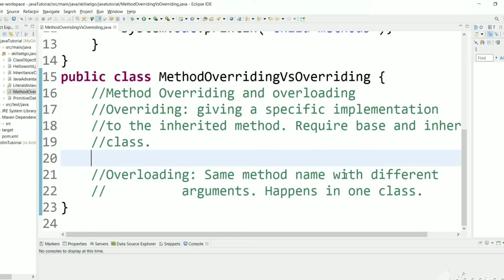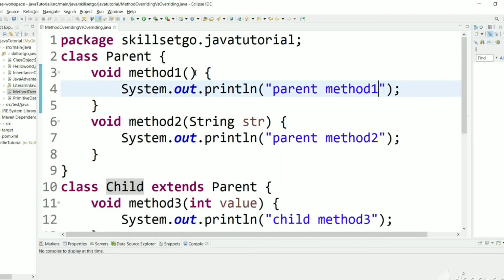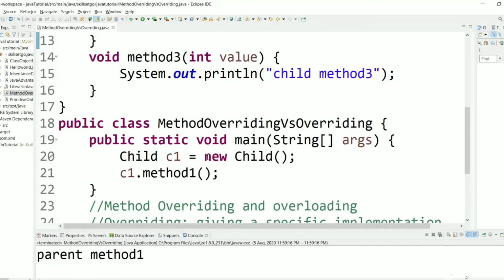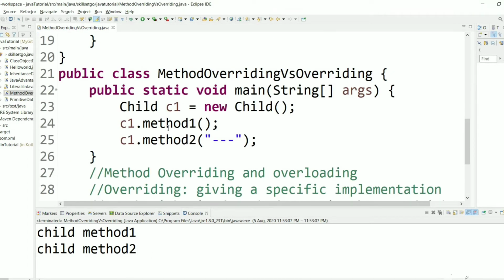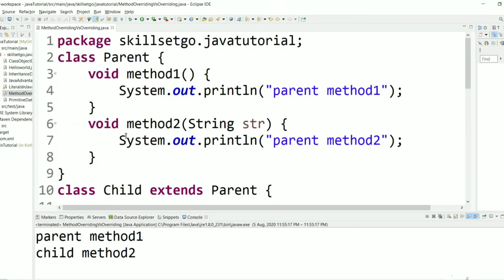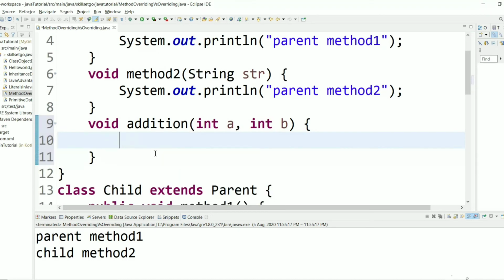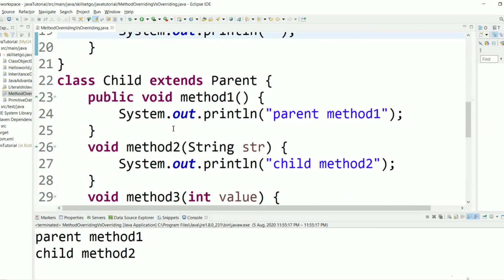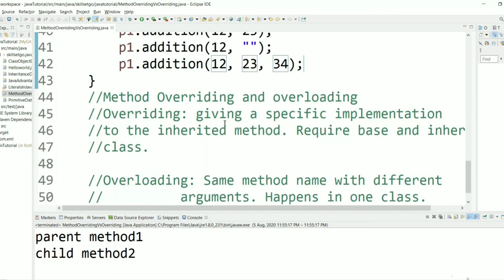Difference between overloading and overriding in java | Java tutorial for beginners part 9.